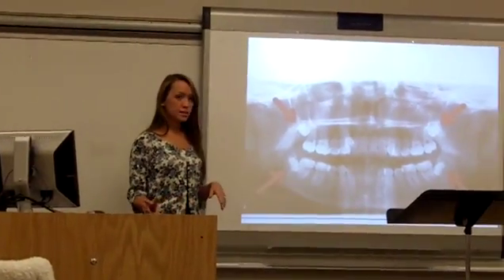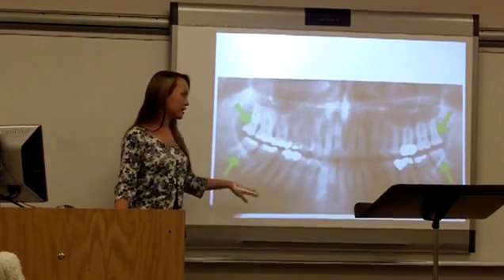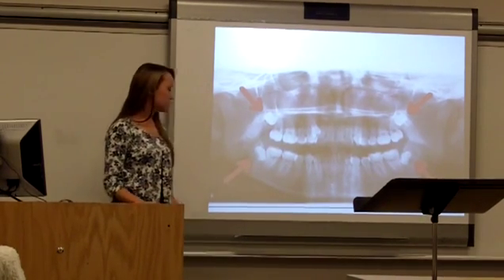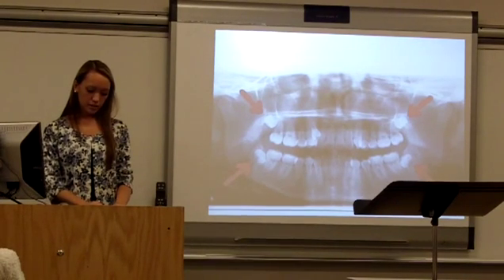Tiffany S. Informative